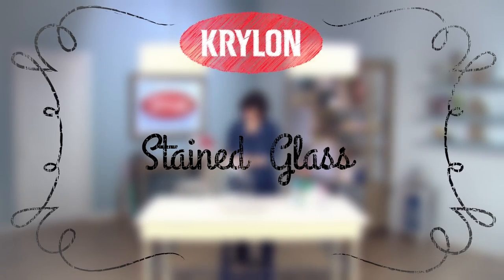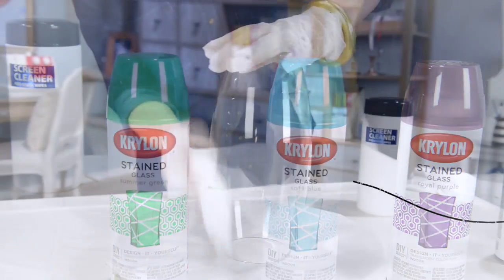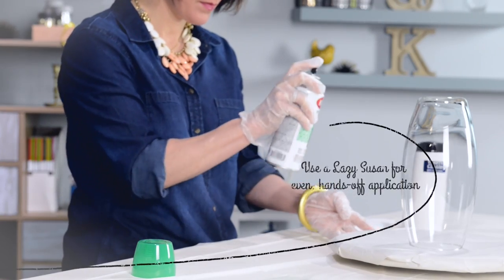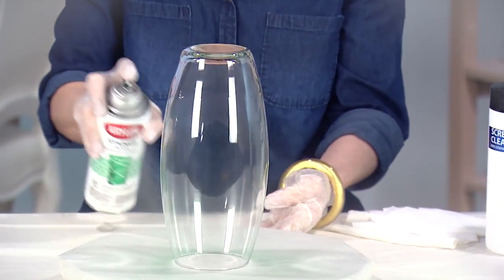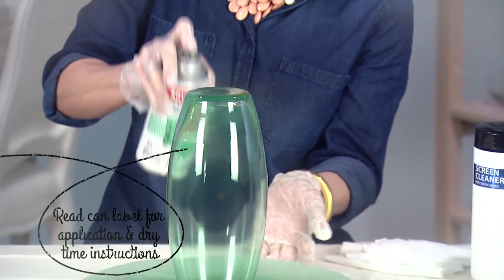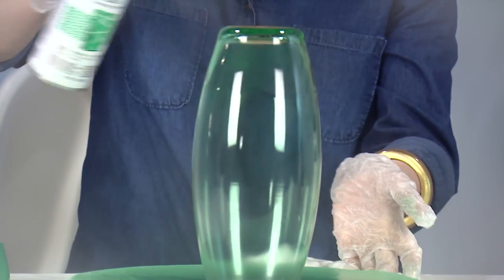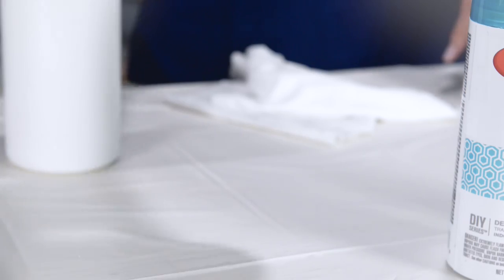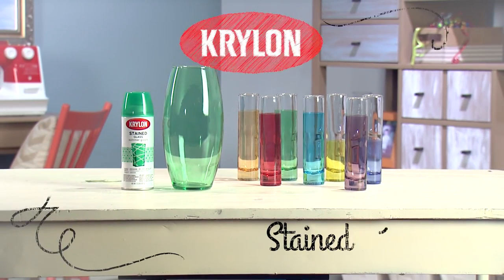Krylon® Spray Paint | DIY Stained Glass Project How-To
Bring some vibrant color to your plain glass decor with Krylon Stained Glass Paint in this DIY project. In an array of beautiful colors, this spray paint will make any glass surface look totally refreshed and new.

Follow for more creative inspiration!